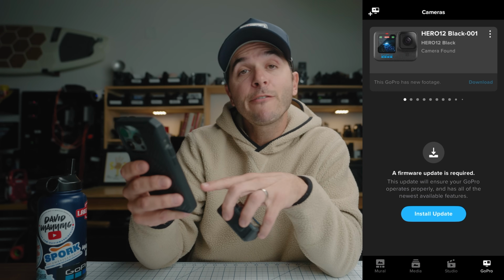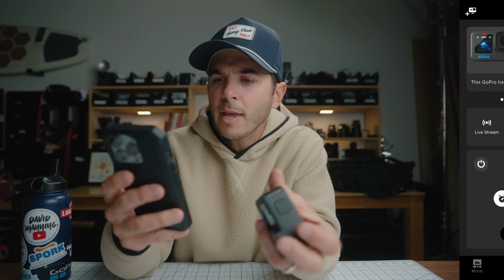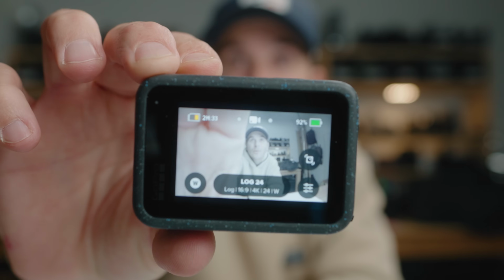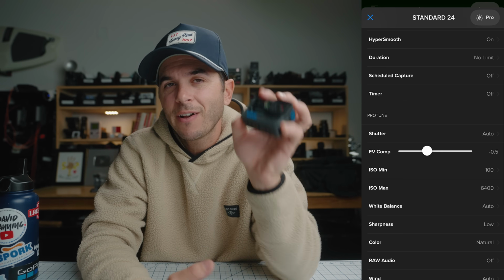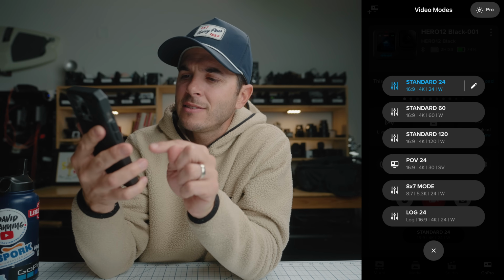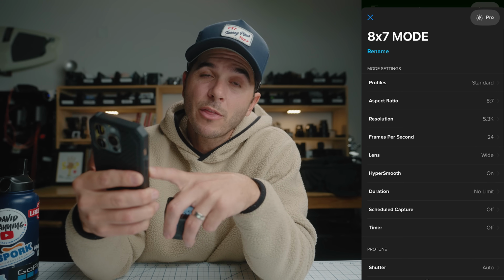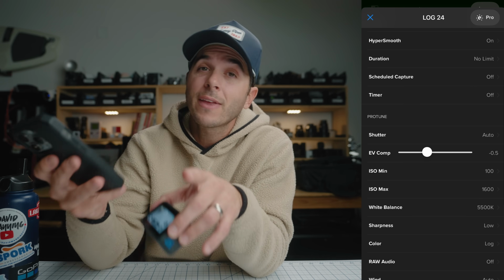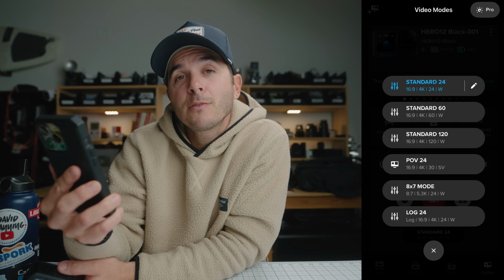THEY LISTENED GoPro Hero 12 Black Firmware Update v2.0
MY CAMERA GEAR:
Video Camera
Photo Camera
Main lens
Favorite Lens
Long lens
NEW Camera Bag
BEST Travel Tripod
F38 Quick Release System
Vlog Tripod
Vlog Tripod Head
Quick Release System
ACTION CAMERA GEAR:
Insta360 Ace Pro
Insta360 ONE X3
DJI Action 4
GoPro Hero 12
THE BEST GOPRO ACCESSORY
Quick Release Action Gear
MY PRIME LENSES
📫 I LIKE MAIL:
Chapters:
00:00 - Intro